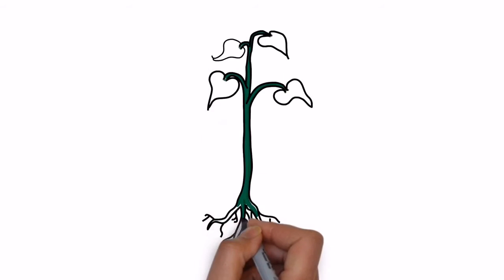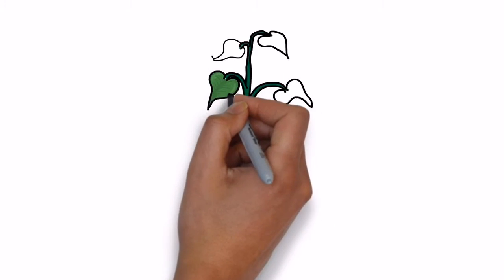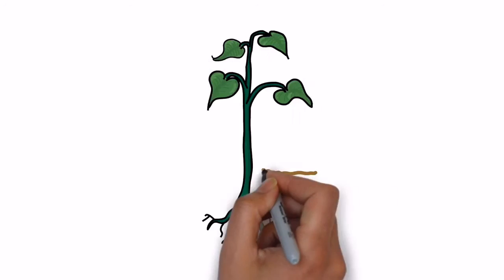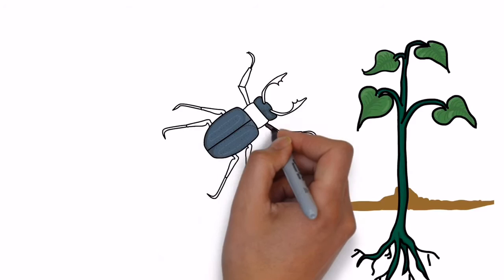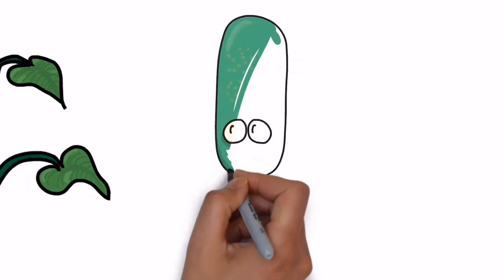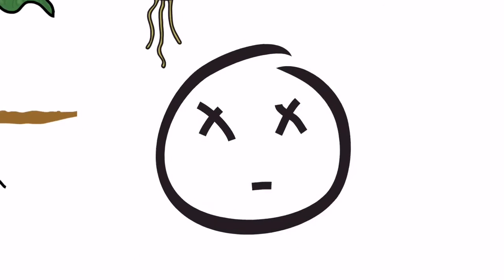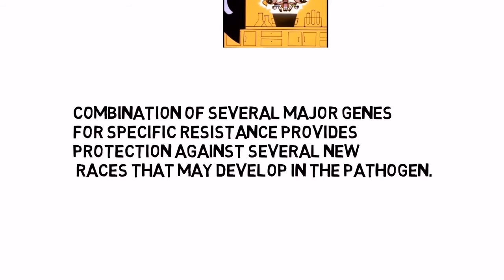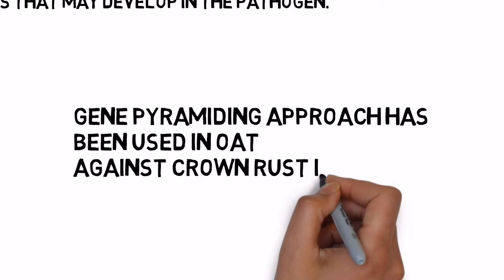GENE PYRAMIDDING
THE CONCEPT OF GENE PYRAMIDDING EXPLAINED IN AN INTERACTIVE WAY